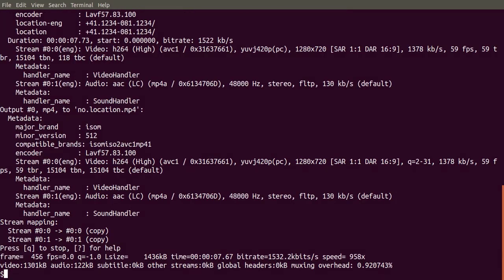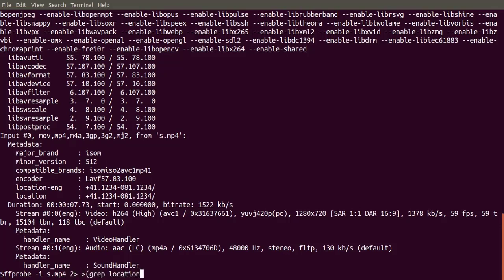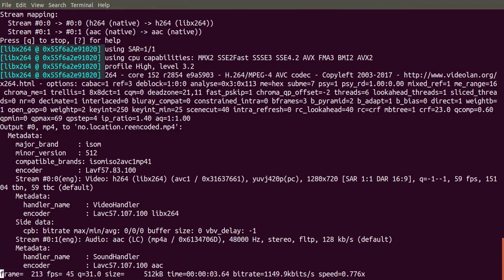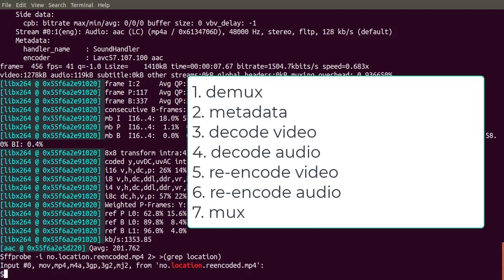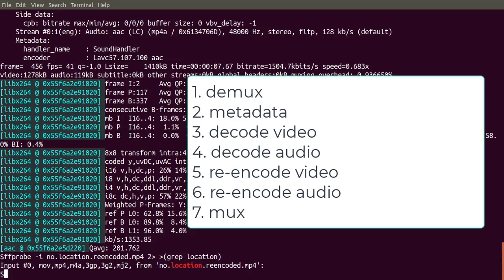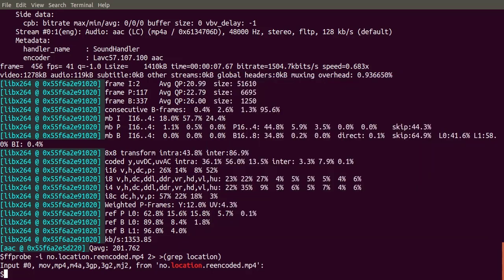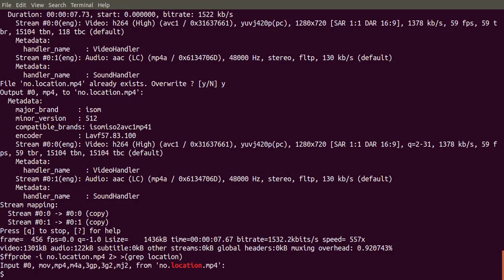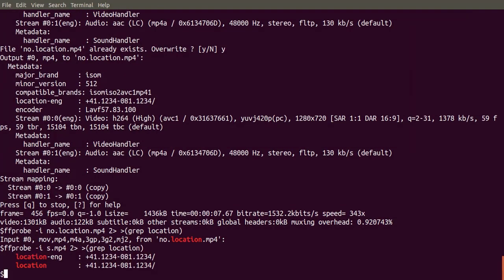ffmpeg remove GPS location from Android MP4 video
Create a new video identical except w/o GPS location/coordinates. Use ffmpeg command line.